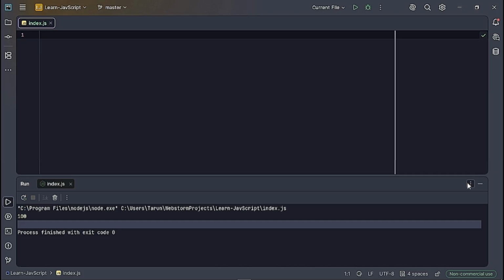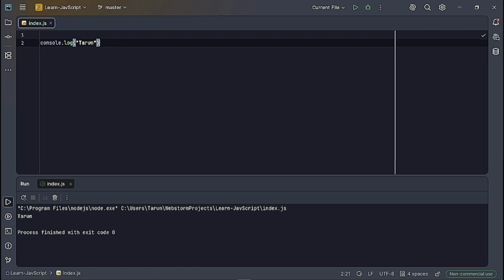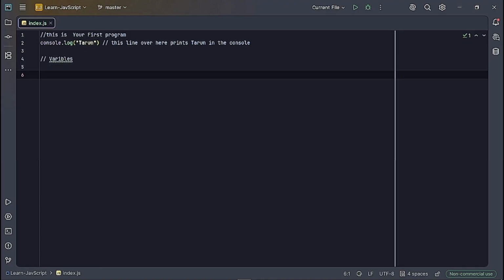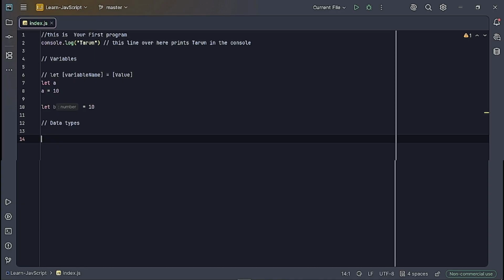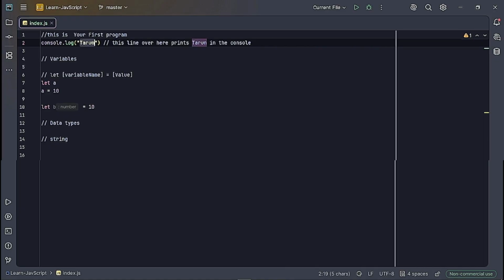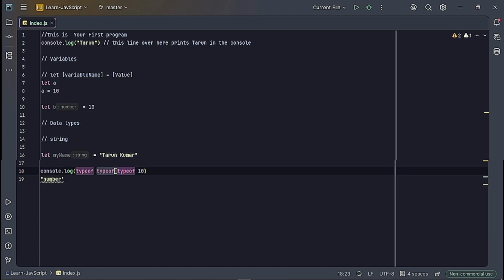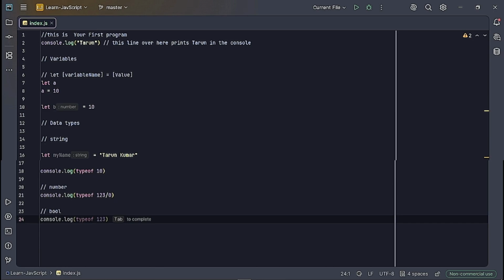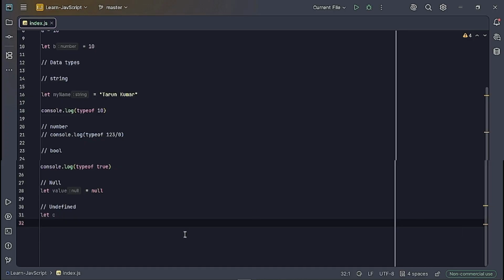Learn JS Basic under 20 min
Welcome To TechBuzzWithTarun We Are Here To Teach You TechSkills And Programming Like Pyhton, Java, C++, C etc.. and Updating Our Life In Technology And Life Style.

TechBuzzWithTarun # Tech Skills # Programming Language